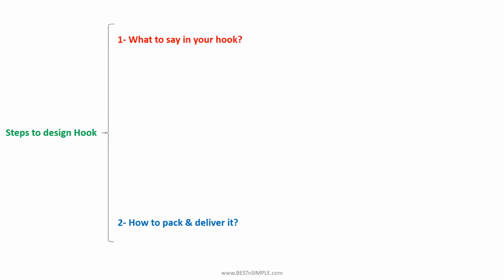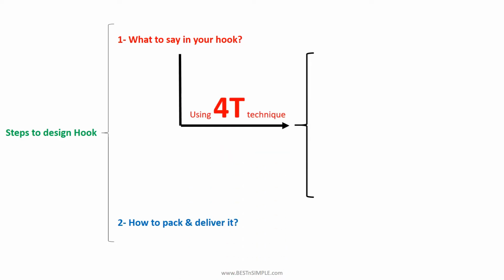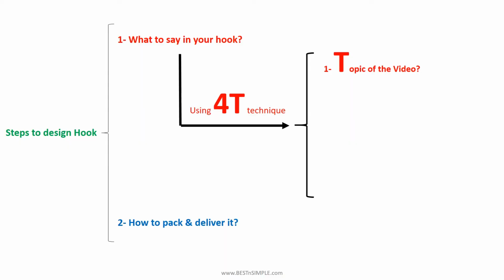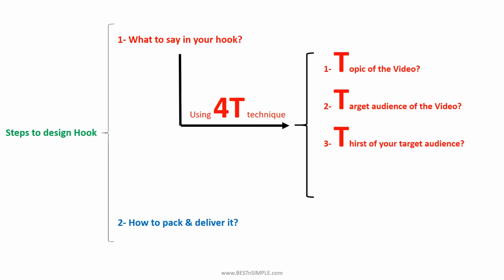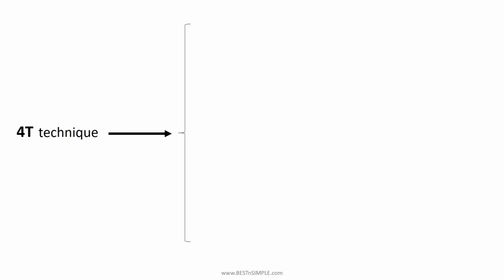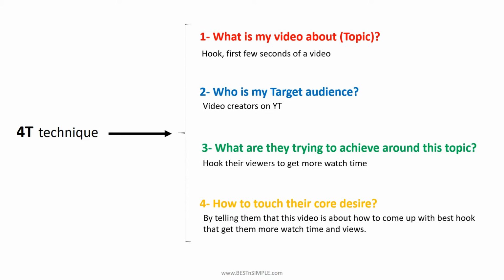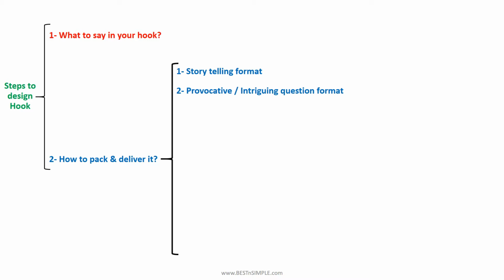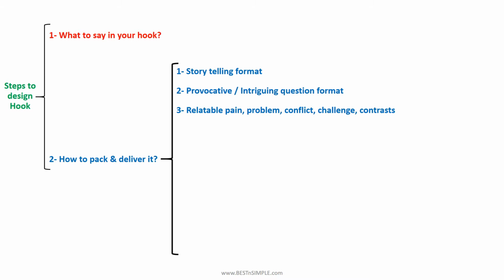How to grab viewers attention in 2023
In this video you are going to learn how to grab viewers attention on YouTube in 2023. Also you will learn how to create a hook for a YouTube video and grab your viewers attention to keep them watching your video till the end.
We are also covering:
- What to say in your hook? Using 4T technique
- How to pack and deliver your hook? 10 hook formats
- Hook Booster Triangle

👉Time Code
0:00 - Intro
0:40 - Steps to create hook
0:50 - What to say in your hook? 4T technique
2:45 - How to deliver your hook? 10 formats
8:15 - Hook Booster Triangle
8:44 - Bonus tip
9:40 - Best script structure for YouTube

👉YouTube gears:
Best Tripod for YouTube under $250

Best teleprompter for YouTube under $200

Best lavalier Mic for YouTube under $25

Best soft box lighting for YouTube under $80

👉To download pdf documents presented in the video: ↓

👉Download TubeBuddy for Advanced Keyword Research, Cut Publishing Time in Half, Rank Higher in Search Results, Get More Views and Subscribers, A/B Test, Tweak and Win the Click↓